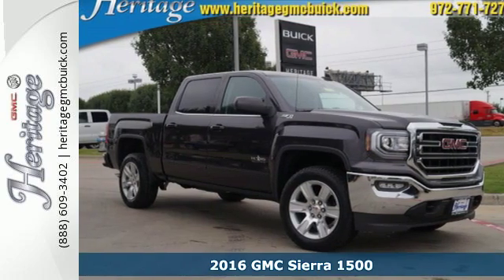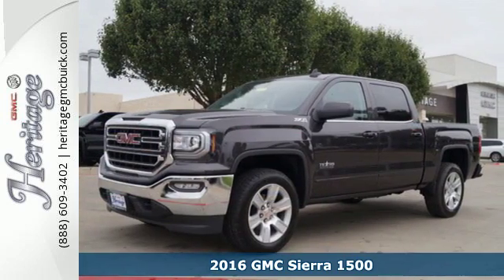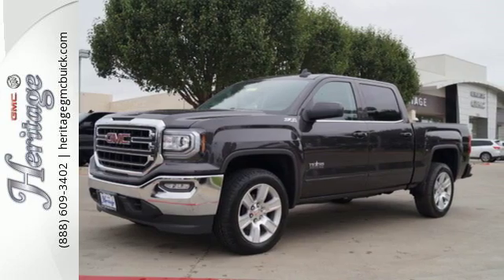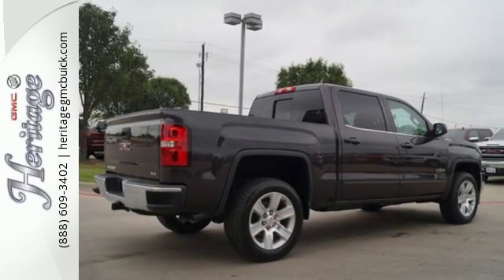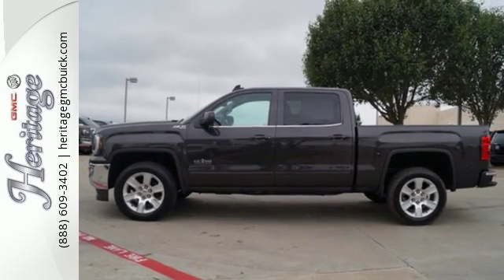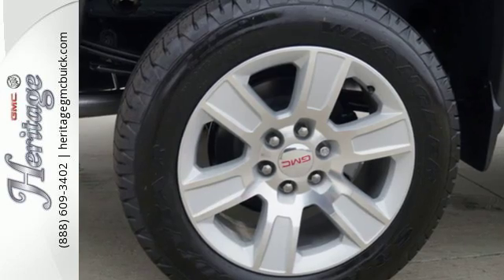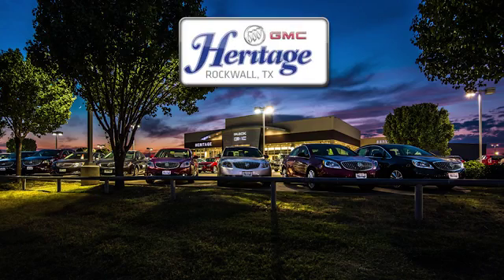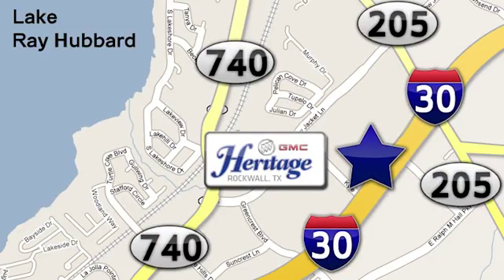New 2016 GMC Sierra 1500 Dallas TX Rockwall, TX #316572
Year: 2016
Make: GMC
Model: Sierra 1500
Trim: SLE 4X4
Engine: 5.3l 8 Cylinder Fuel Injected
Transmission: 4WD 6-Speed Automatic
Color: Dk. Gray
Interior: Jet Black
Stock #: 316572
VIN: 3GTU2MEC1GG311545

We buy and sell quality used cars, trucks and SUVs and we sell new GMC and Buick cars, trucks and SUVs and GM parts and accessories. We service and repair all Buick, GMC, Pontiac and most GM models.

We're just 10 miles east of Dallas!! Visit us today and take a look at our huge selection of GMC and Buick vehicles at your Terrell GMC Buick car dealership in Rockwall, TX. Our friendly and super knowledgable staff will assist you with a stress free vehicle buying experience.

We look forward to working with you and your family!